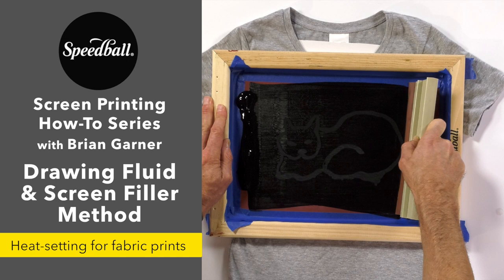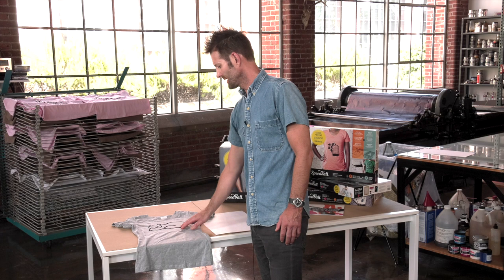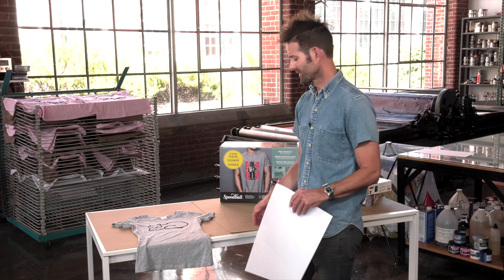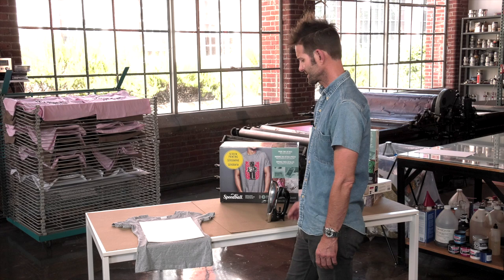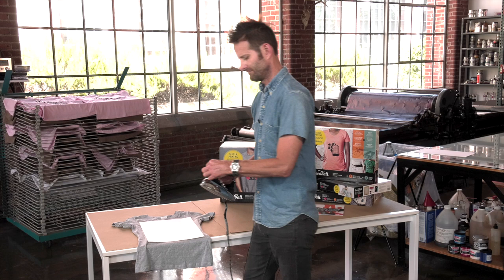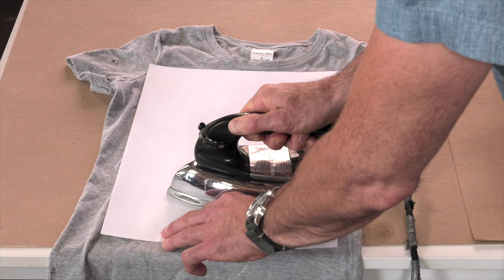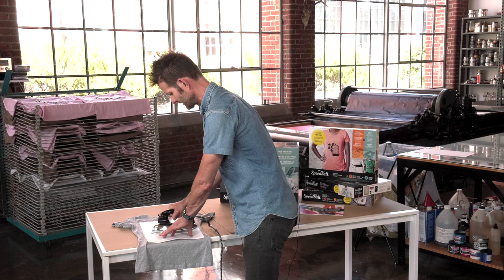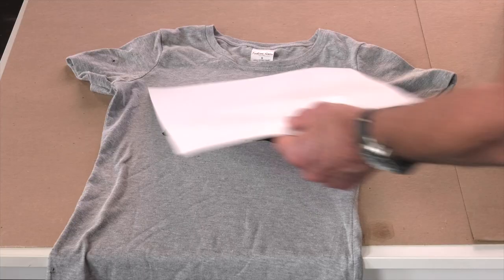Heat Setting Screen Printed fabric - Drawing Fluid & Screen Filler Method (Part 8 of 8)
Part of Speedball’s 8-segment series on Drawing Fluid & Screen Filler Method of Screen Printing, this instructional video walks you through how to properly heat-set your screen printed design on fabric. Heat-setting ensures your design will remain on the fabric you printed wash after wash!

Featuring Brian Garner. Video + Edit by Alex Maness & Jim Haverkamp.